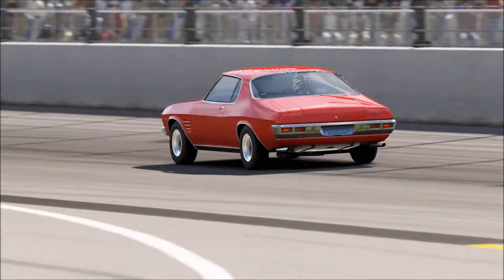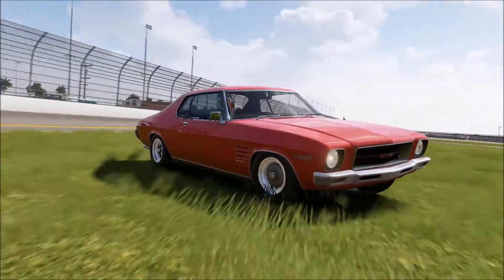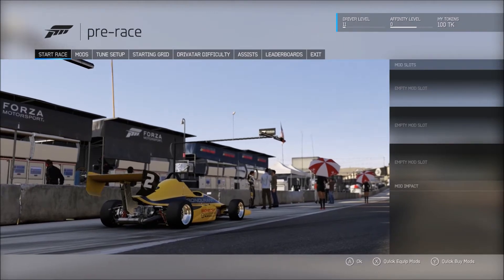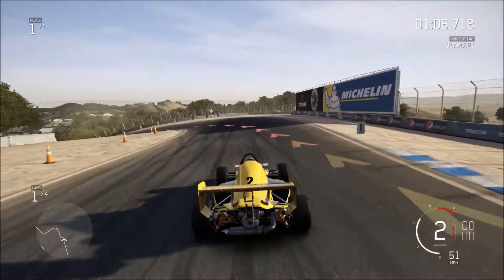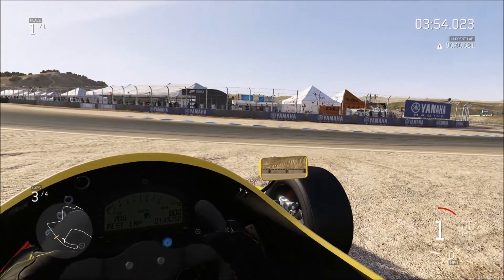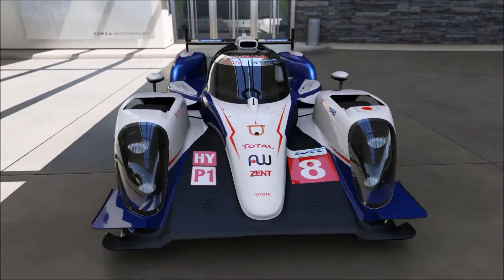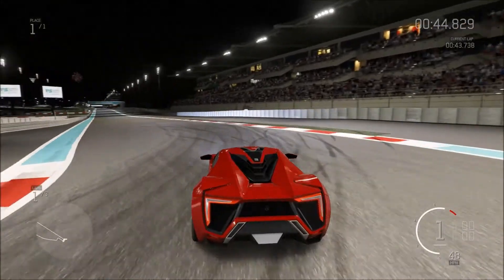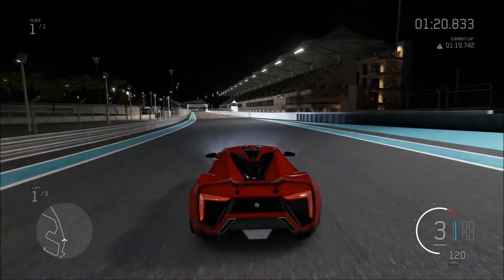Forza 6 Polo Red Car Pack Review Outtakes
Links to Twitter and Facebook page below